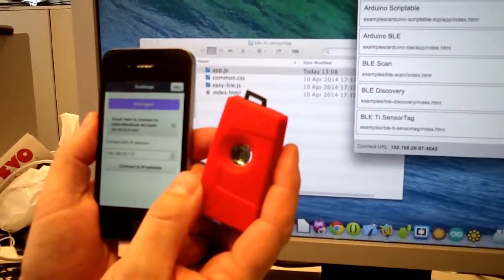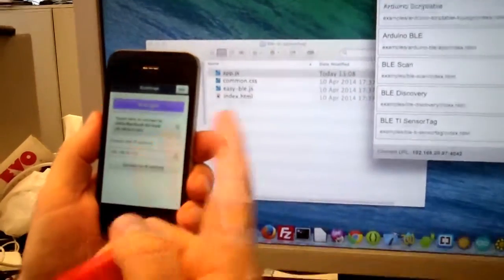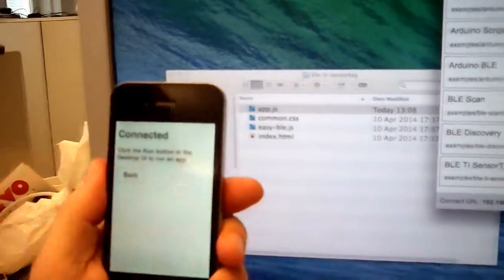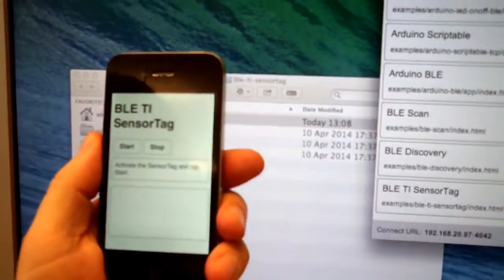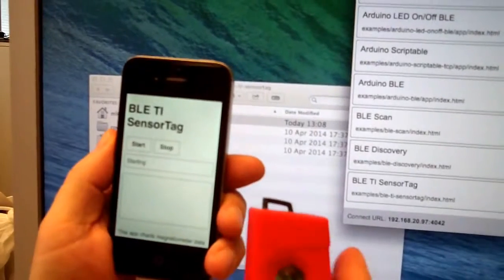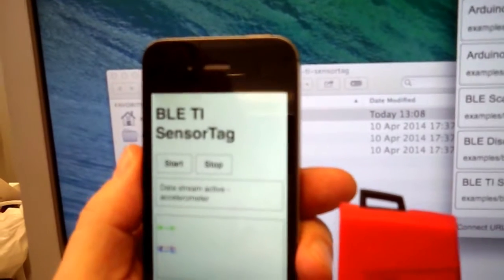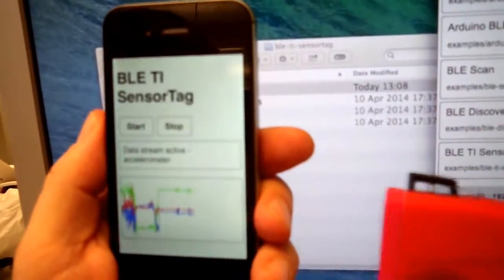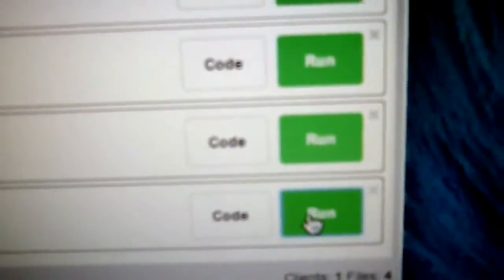Evothings BLE TI Sensor Tag example app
Demo of the Evothings Studio example app for the TI SensorTag (from Texas Instruments). This app was created in Evothings Studio, using JavaScript and HTML.

Evothings Studio is an open source toolkit for making hybrid apps for the Internet of Things.